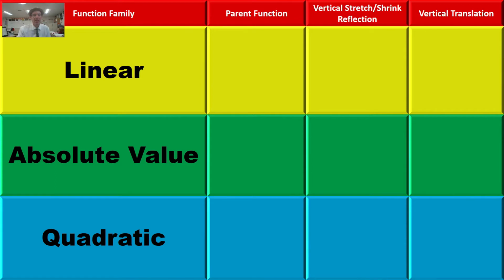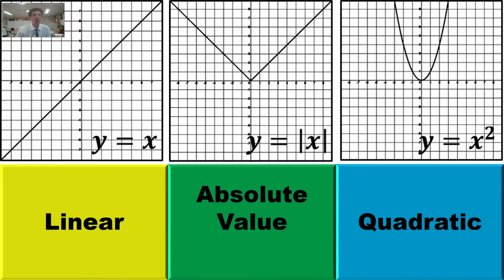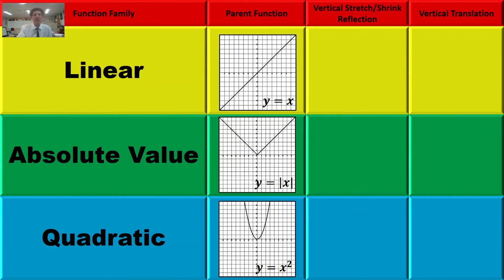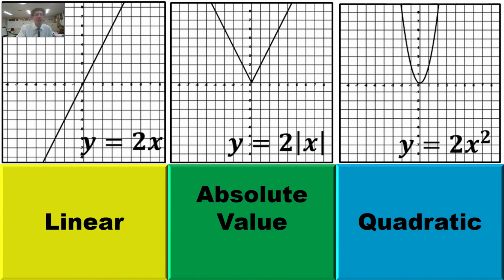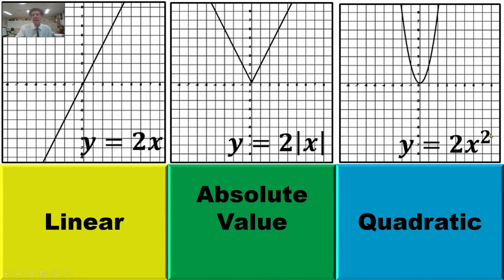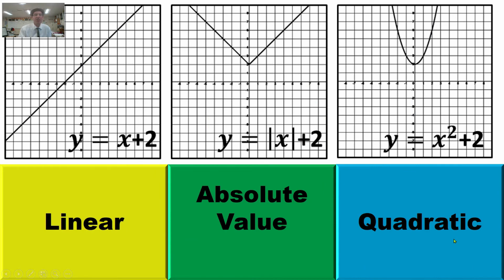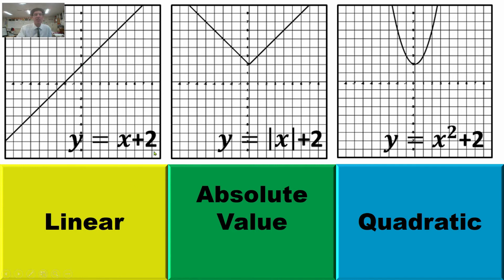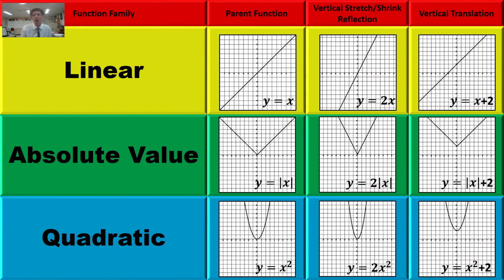Comparing Function Families